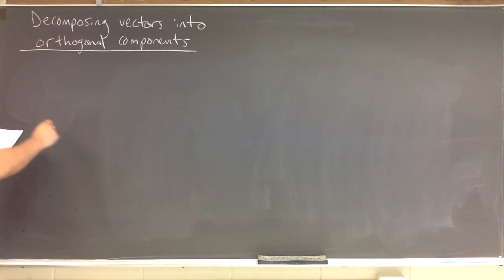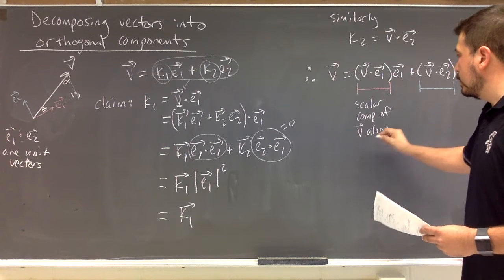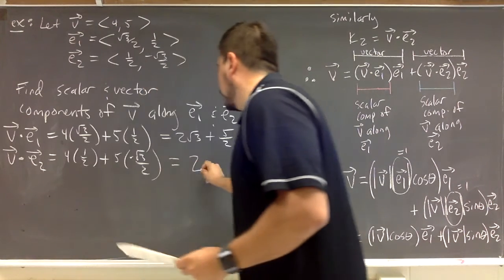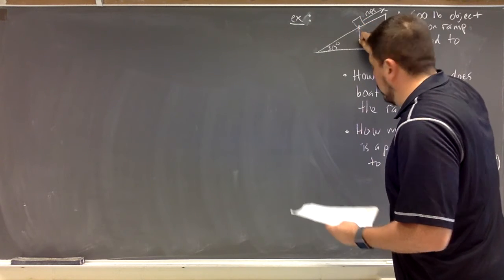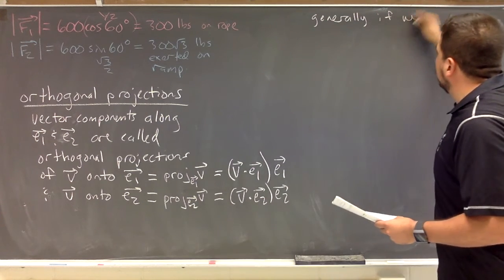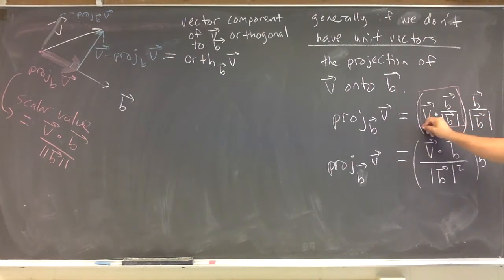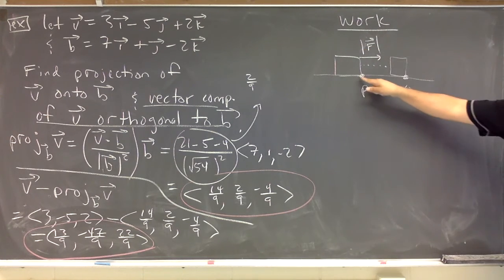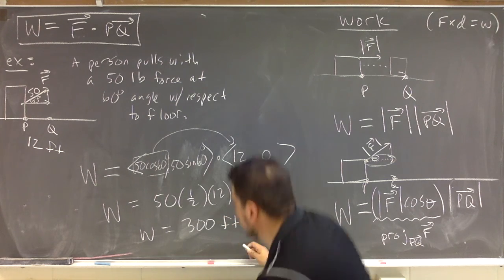12.3 part 2- orthogonal components. projections. work.